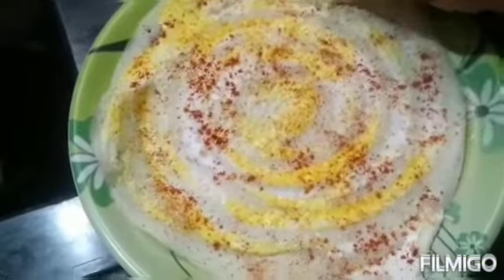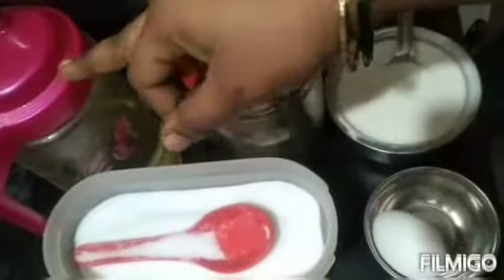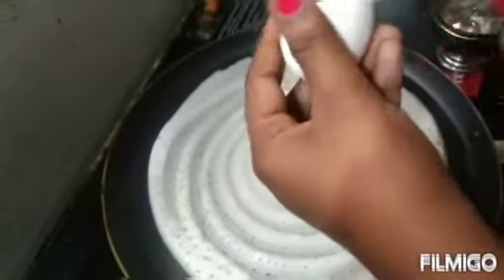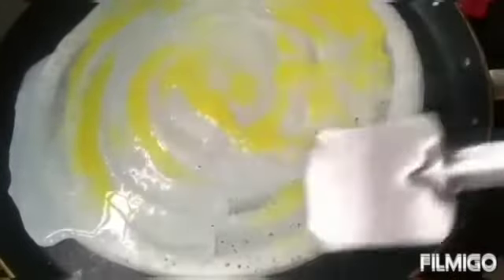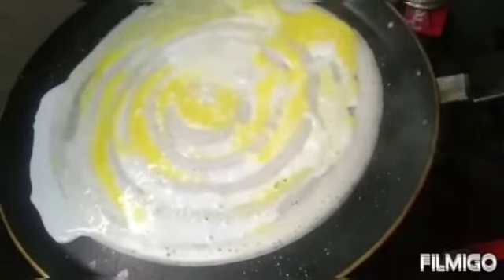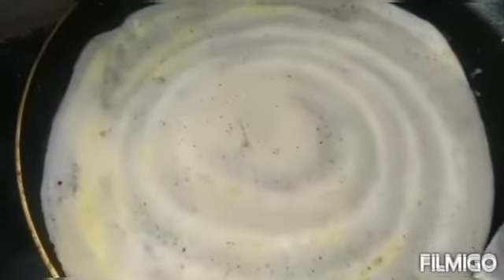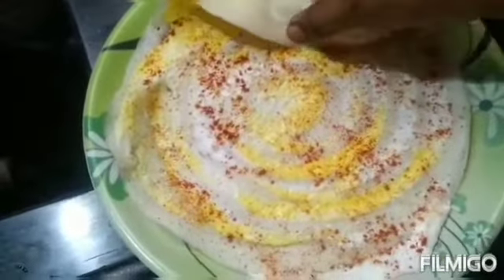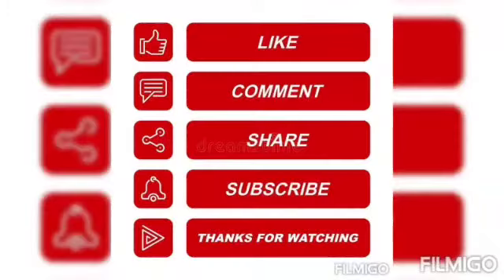Yummy Omlet Dosa in less than a min